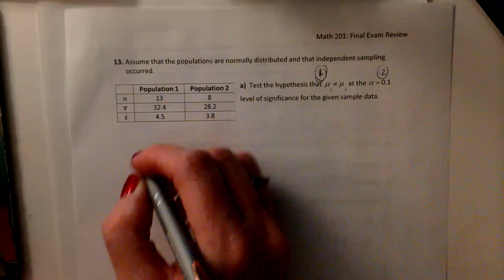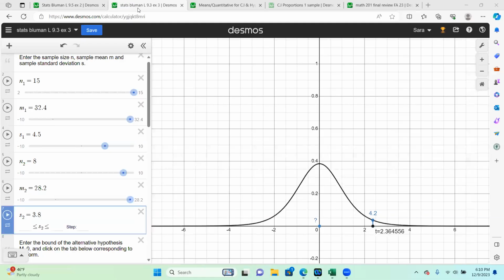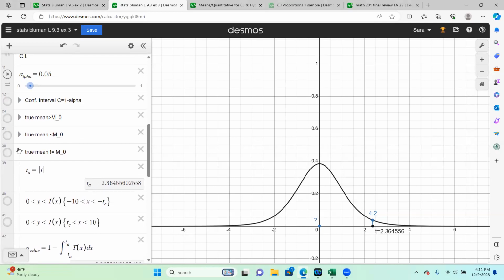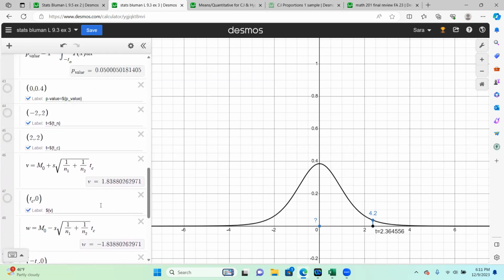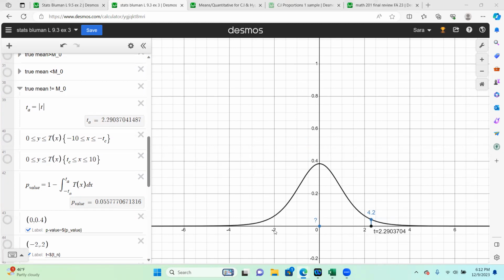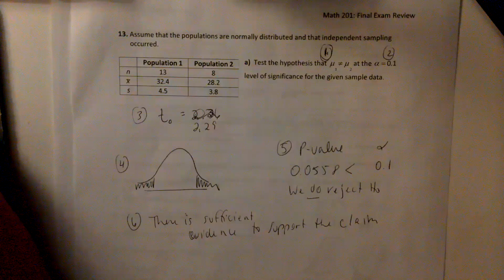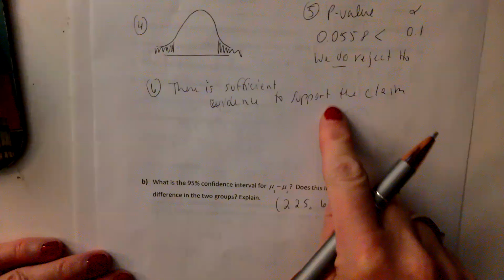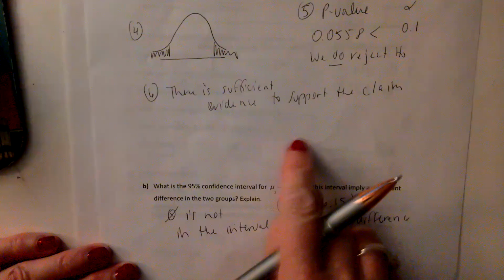math 201 final review #13 14